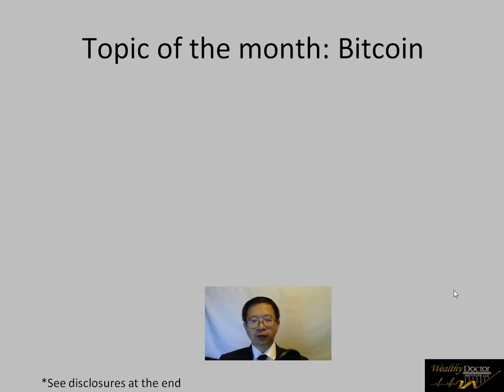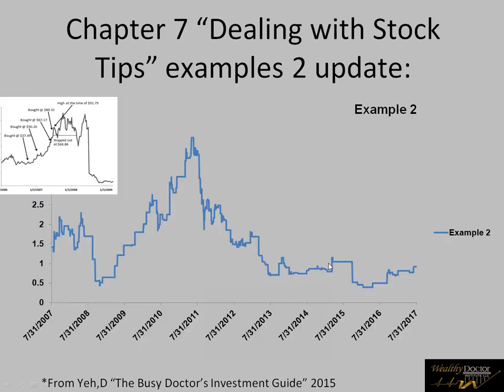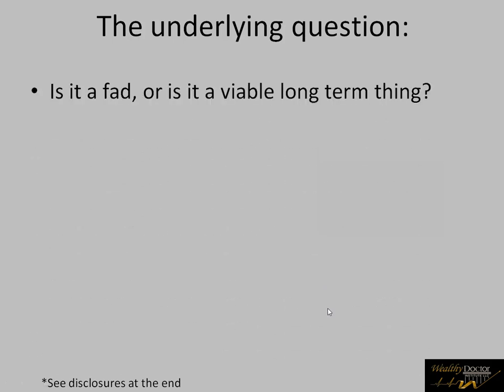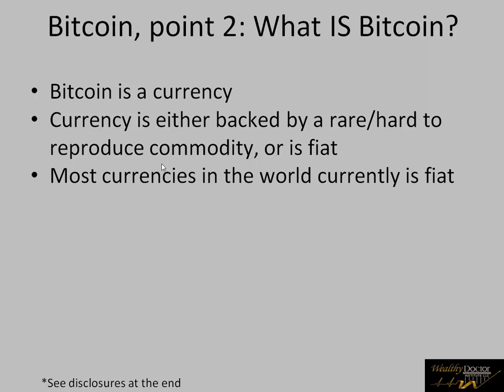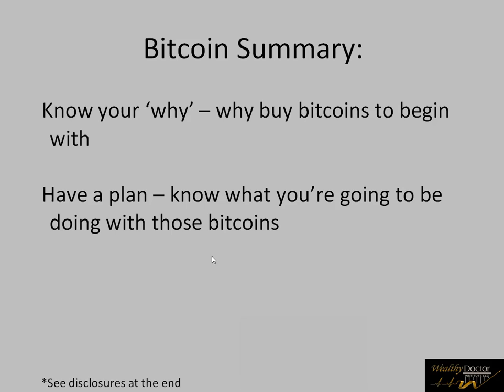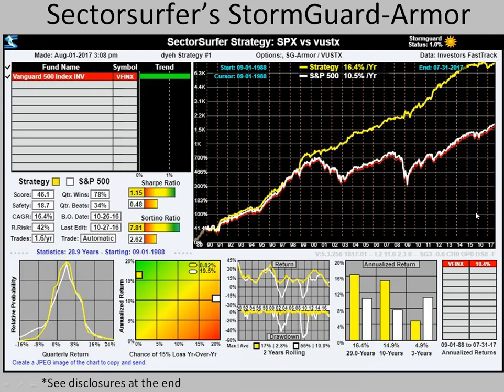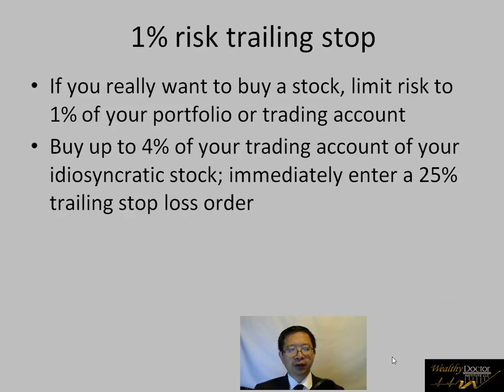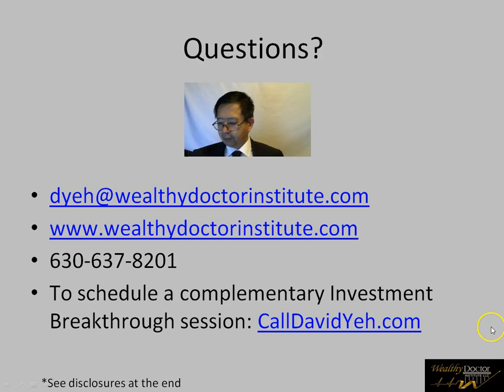Strategy Update 7/31/2017 - My own views about Bitcoin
For months now I've been asked about Bitcoin and other cryptocurrencies. I'm no expert, I merely bring up a couple of points to consider.

The Wealthy Doctor Institute LLC is a Registered Investment Advisory where David, a double boarded diagnostic physician, combines the tools of traditional money managers, the risk mitigation techniques of active market traders, and the pattern recognition and quantitative analytic skills of diagnostic physicians into practical systems that a reasonable busy doctor can realistically implement.

To schedule a complementary Investment Breakthrough session: CallDavidYeh.com